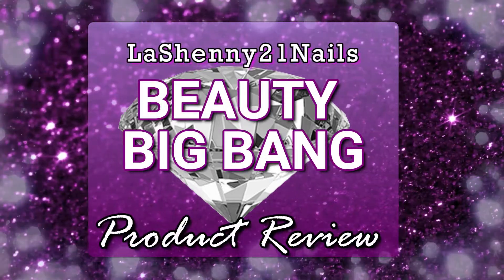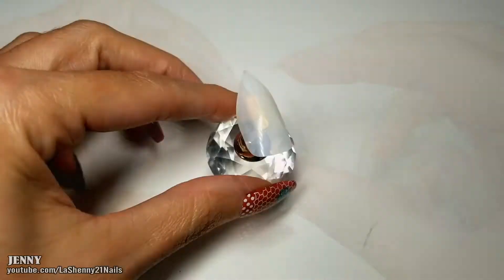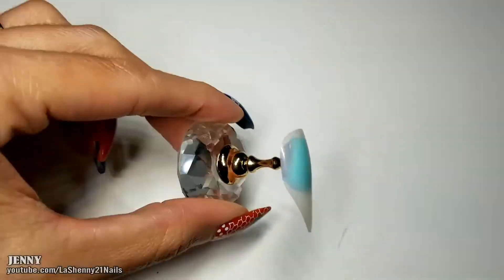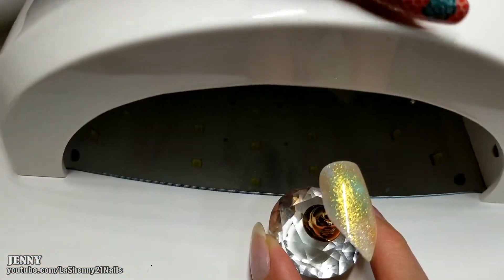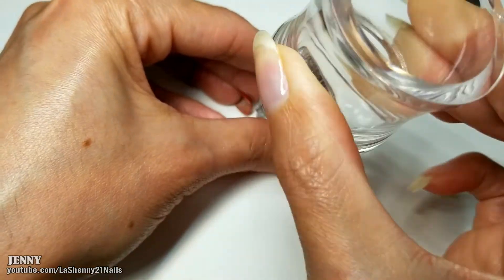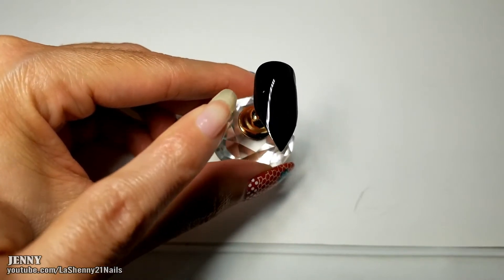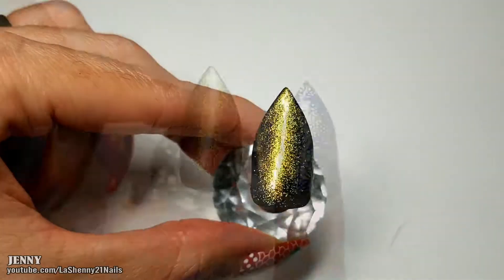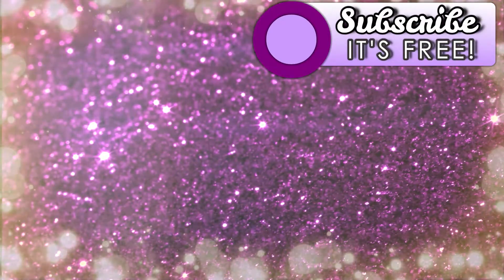Beauty Bigbang Nail Display Review LaShenny21Nails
Want to find out if the Beauty Bigbang nail products that were sent to me for review worked out? I had a chance to try them out and share my experience with you! Enjoy!

PRODUCTS:
◘ 6ML Chameleon Holo Glitters Starry Effect Soak Off UV Gel Nail Polish # 005 - SKU: J6489TM-5A

◘ 6ML No Wipe UV Gel Top Coat Long Lasting Shinning Soak off Gel Nail Polish - SKU: J6491TM

◘ Adhesive - Fake Nails Glue False Nail Tips Fixing Tool - SKU: J5754

◘ 600Pcs Nail Polish Remover Lint-Free Wipes Cotton Nail Tools - SKU: J7523

◘ Magnetic Nail Practice Training Display Stand Nail Tips + Acrylic Crystal Base For Manicure - SKU: J5760-4C